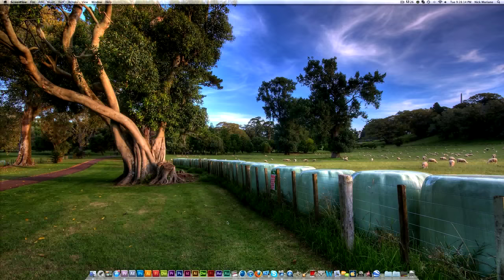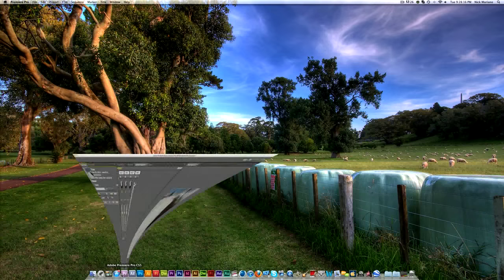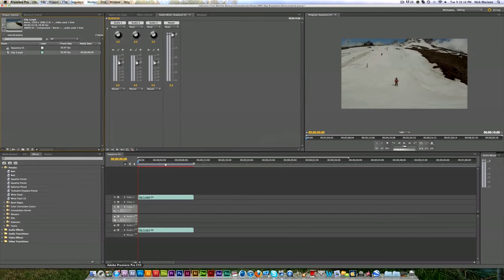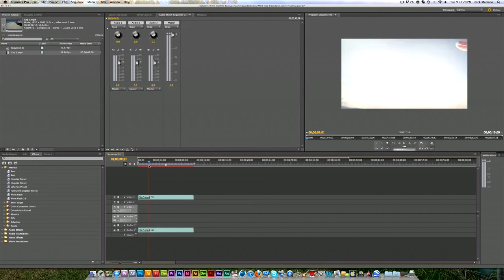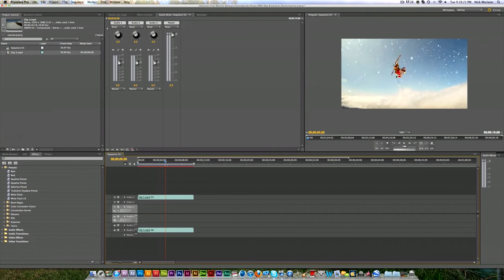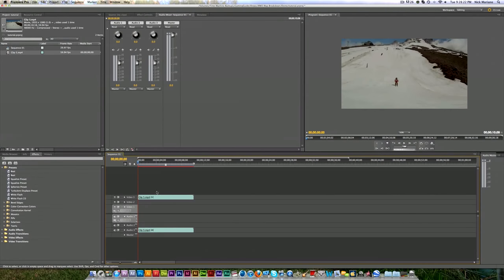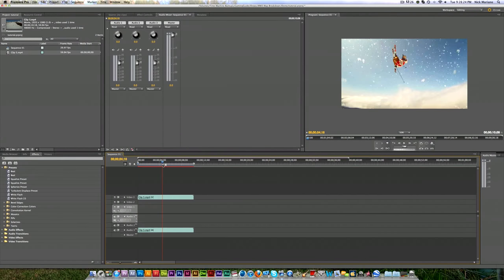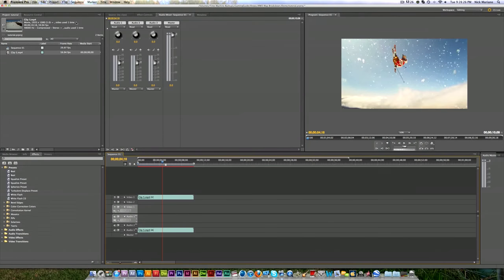Premiere Pro | How To Split Clips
Apply for a YouTube partnership!

Nick Mariano Bringing you a quick tutorial on how to split clips in adobe premiere pro.